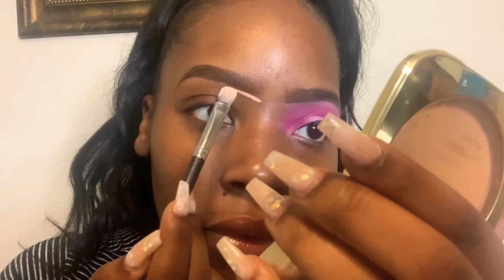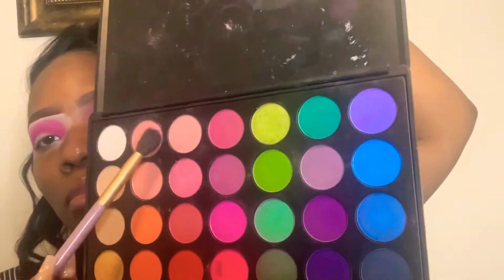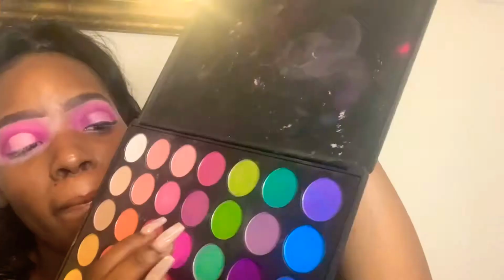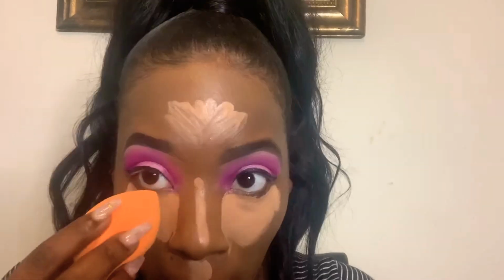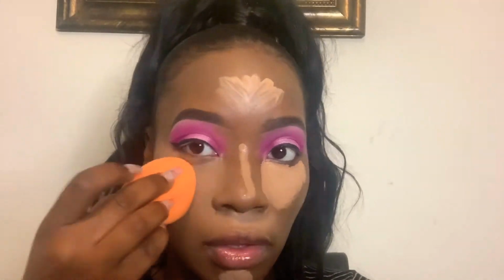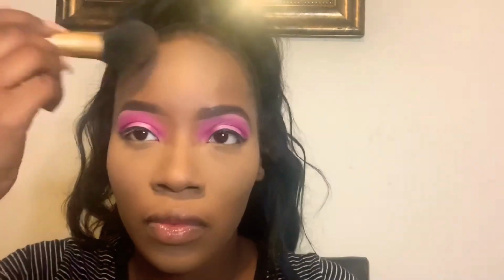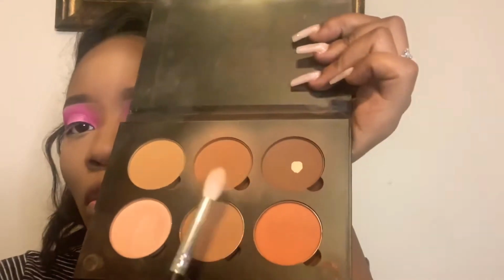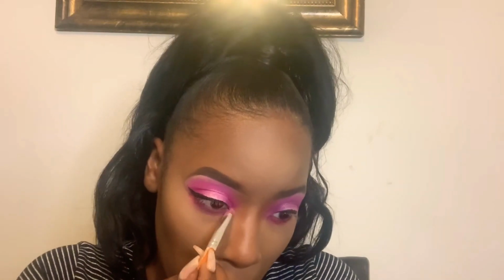💕It’s a Valentines Day Beat💕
❤️Products Used❤️
Eyebrows: Benefit Goof-proof pencil shade #5
Eyes: P. Louise Base #2
Morphe palette 35B
Primer: No Pore-blem primer
Foundation: Milani 2 in 1 foundation shade 11A
Concealer: Tarte Shape Tape- Tan Deep Honey
Contour: ABH Contour Kit- Tan to Deep
Face powder: Milani compact powder- Warm 109
Setting powder: Sacha Buttercup